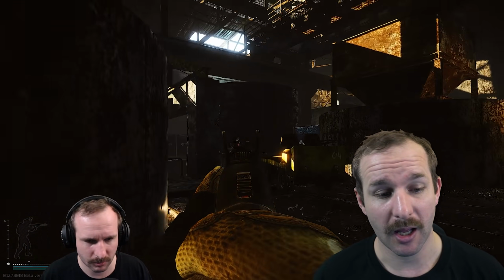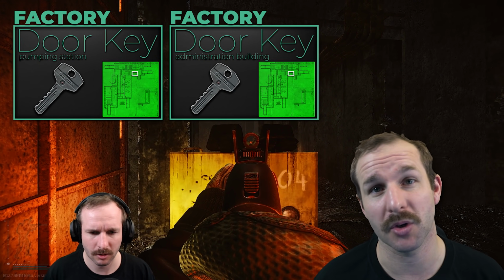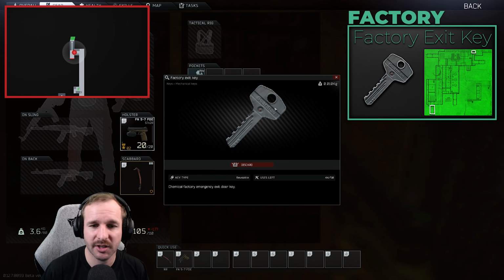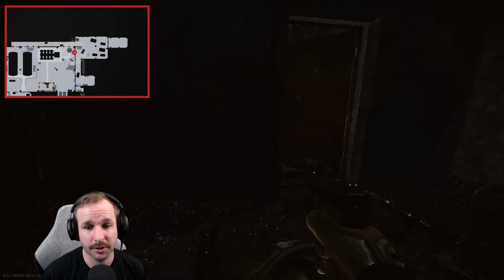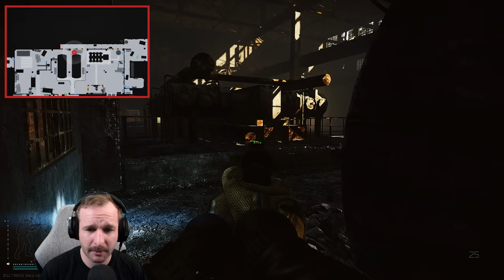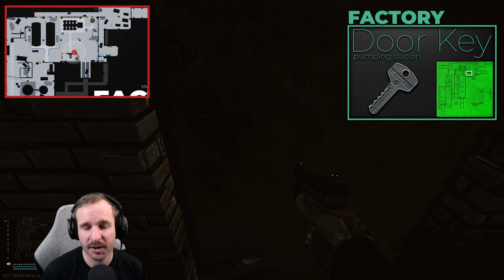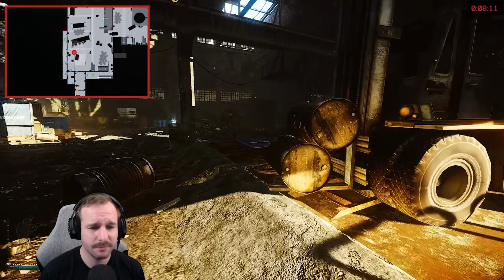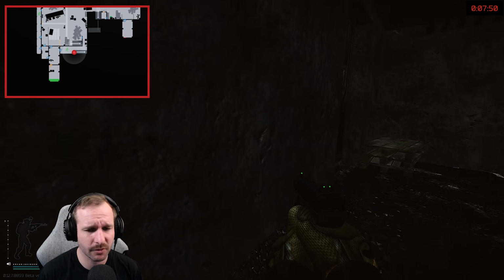Factory Map Guide - Escape from Tarkov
New to Tarkov? Want to learn Factory? Want to know all the ins and outs of the map. Here is the first of many map guides to come

00:00 Intro
00:45 Overview
01:25 Keys
02:15 Start of walking around map (forklift spawn)
03:44 Cellar extract
05:07 Tunnel spawn
05:48 Blue tarp spawn
06:02 Glass hallyway spawn
06:12 Pumping station
07:00 3M armor spawn
07:23 Factory office
09:52 Lockerroom
11:13 Postman spawn
12:17 Barrel spawn
12:35 Gate 0 spawn
12:59 Camera Bunker spawn
13:21 Office Window scav extract
13:38 Gate 3 extract
14:43 Summary